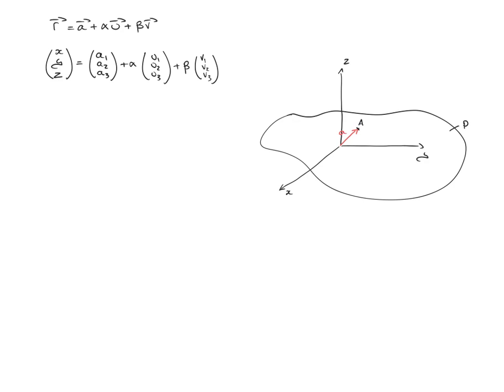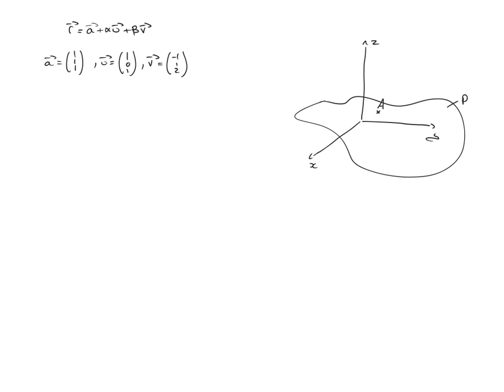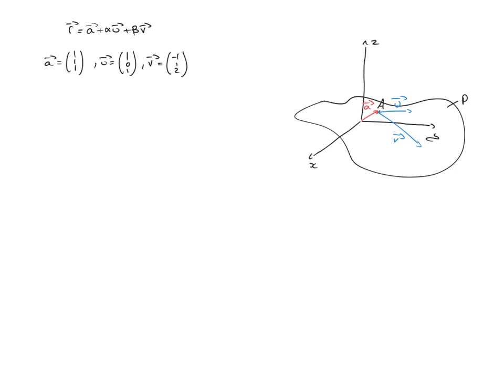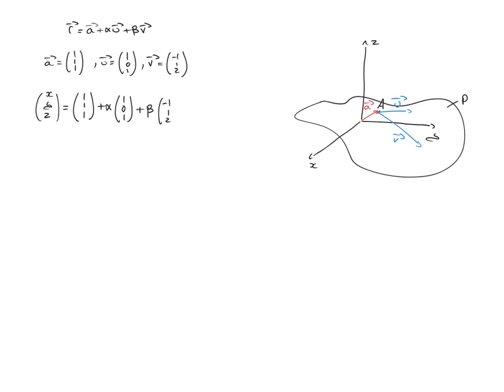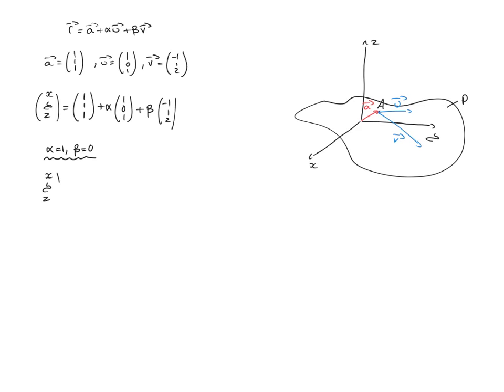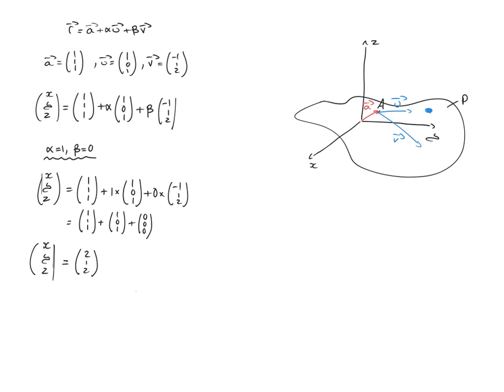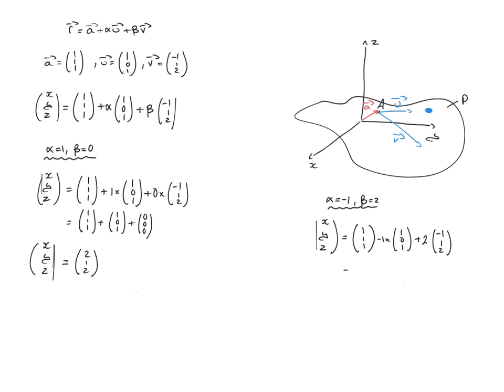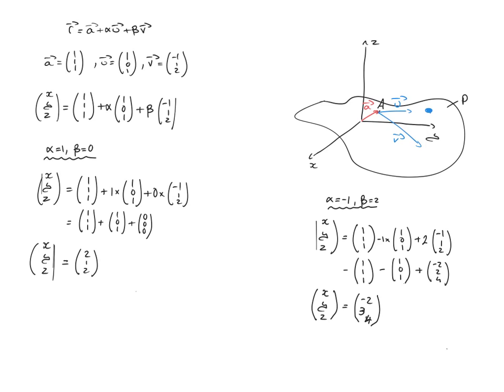Vector Equation of a Plane (video 1)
We introduce the vector equation of a 3D plane as well as see how this definition allows us to pin-point any point on the plane thanks to a position vector of a point on the plane as well as two non-collinear vectors contained in the plane.
This video was made for my IB HL mathematics class, in accordance with the IB syllabus.